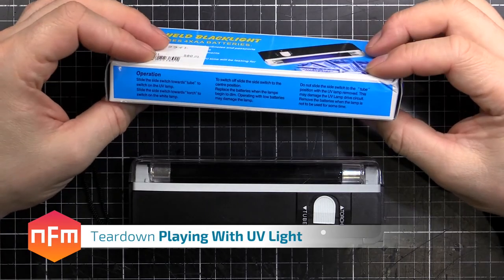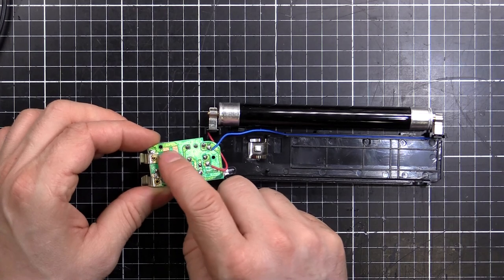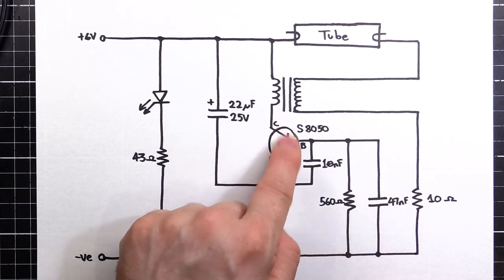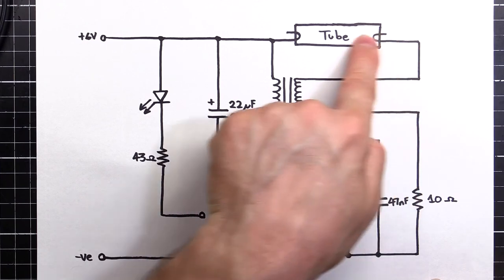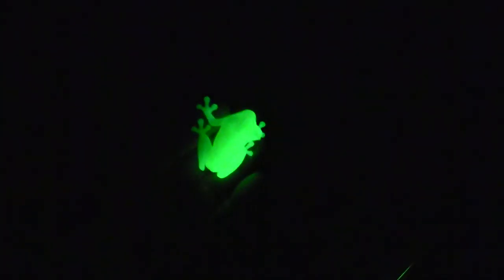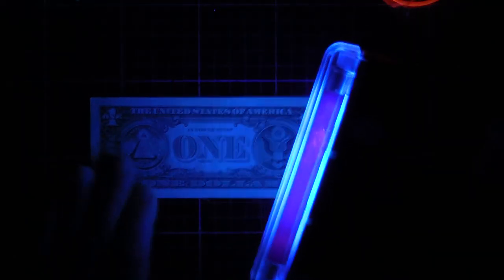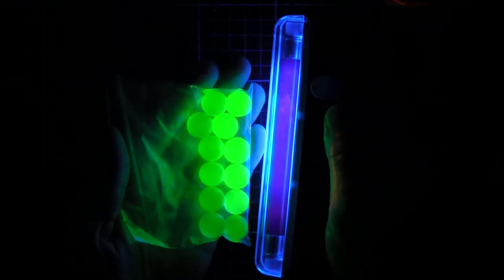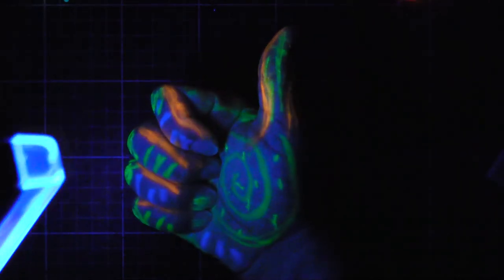Playing Around With UV Light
In this video I take a look inside a UV blacklight, see how it works then have a play with making things glow.